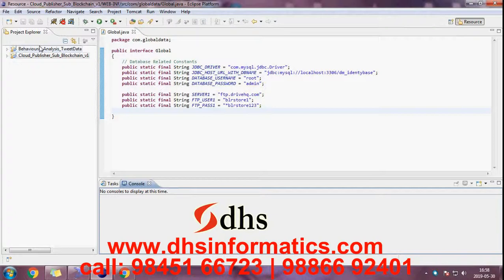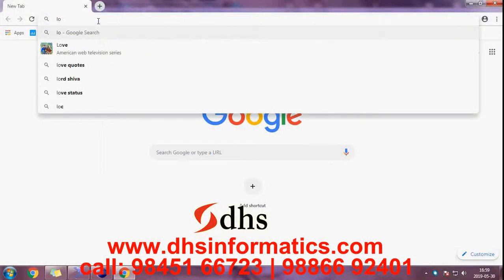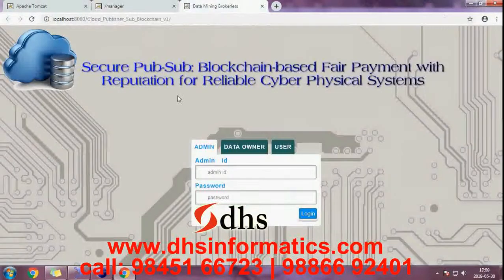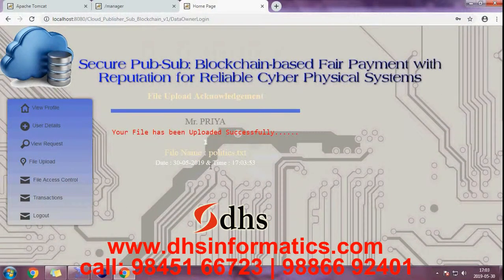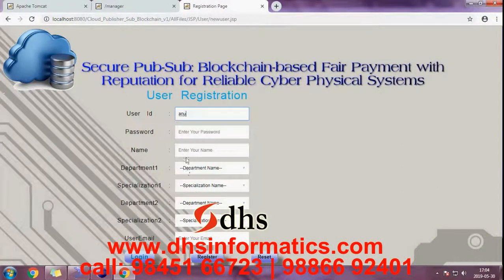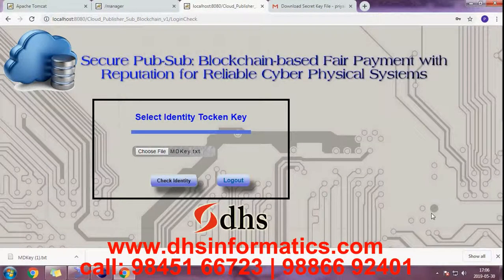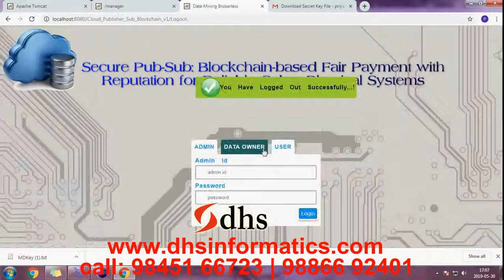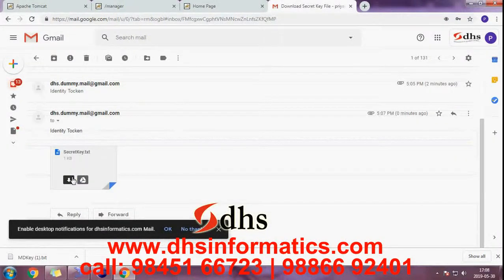Secure pub-sub: Blockchain-based fair payment with Reputation for reliable Cyber Physical Systems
DHS Informatics has 18 years of its excellence in latest computer technology trainings in Bangalore, Karnataka. DHS Informatics is a pioneer in Android, Python, JAVA, Advanced Excel, Software Testing trainings and We are providing a Final year IEEE projects ,  VTU Internship and real time projects for Phd, M.Tech, ME, B.Tech, BE, MCA, MSc IT / CS / EC students in various domains.

Including Packages:
  Base Paper Complete
  Source Code
  Complete Documentation
  Complete Presentation Slides Diagrams
  Database File
  Screenshots Execution Procedure
  Readme File